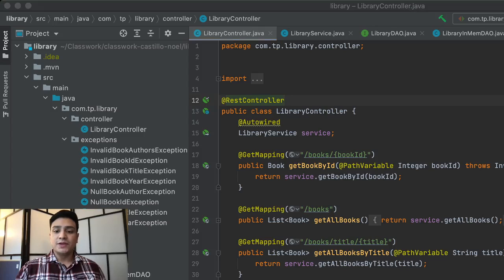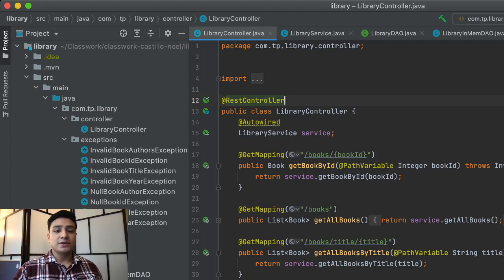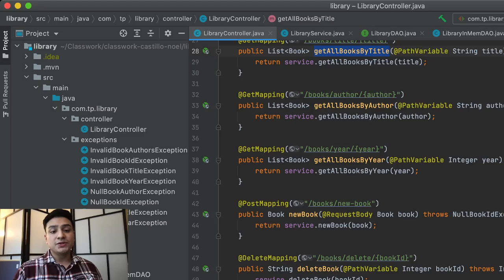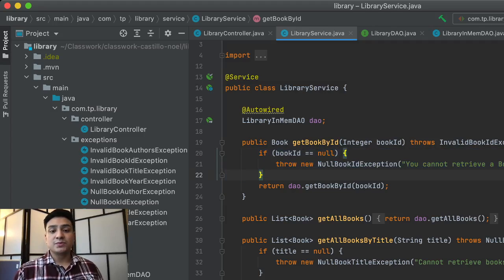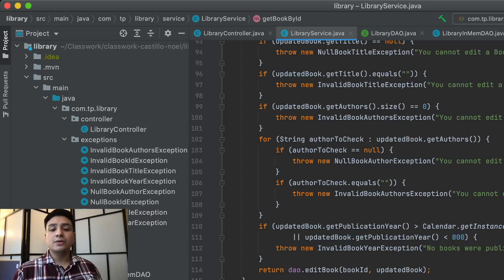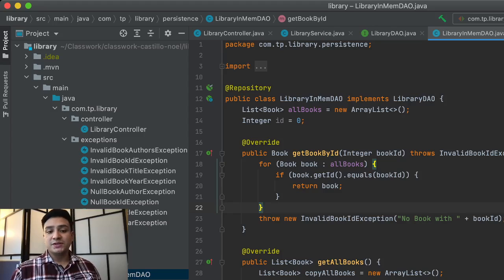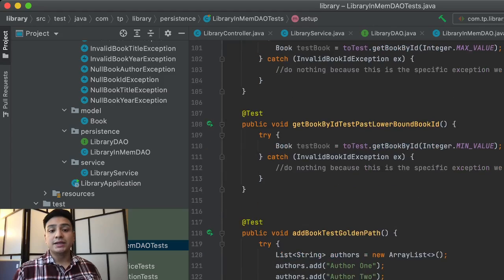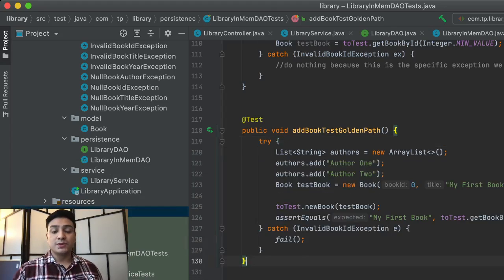TMAAP - Week 3